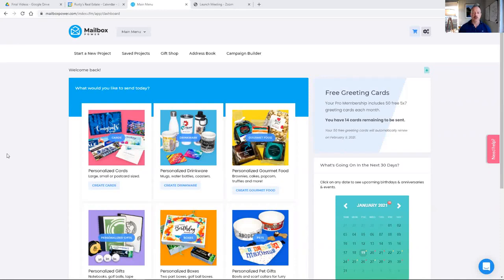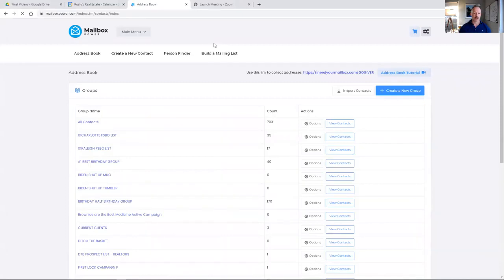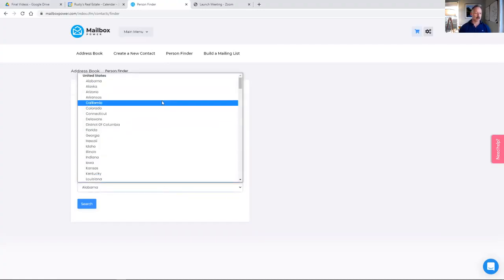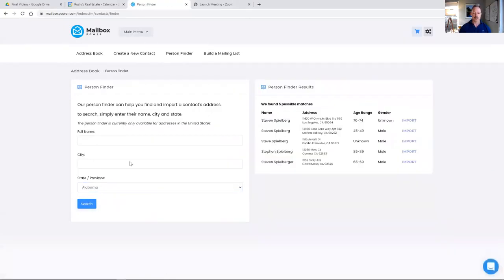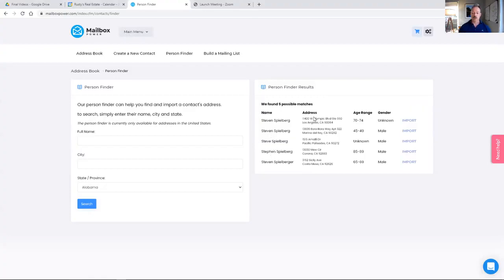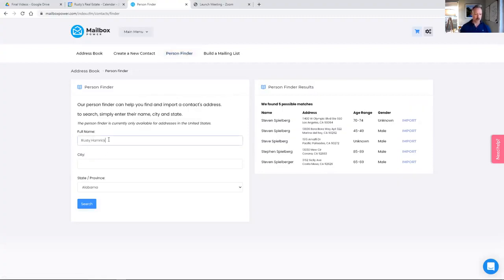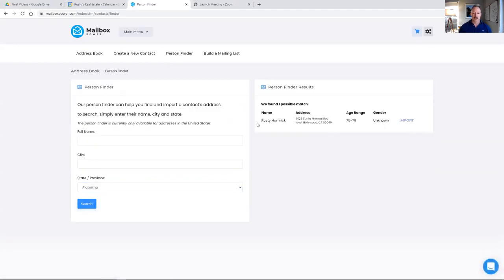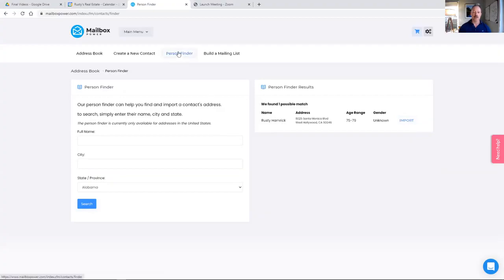'Mailbox Power' | Customer Appreciation | Send Automated Direct Mail | Direct Mail Solution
Rusty Hamrick, Mailbox Power Certified Training Partner, shows us how to use Person Finder. This is a great way to find someone's address when you know their name, city, and state.